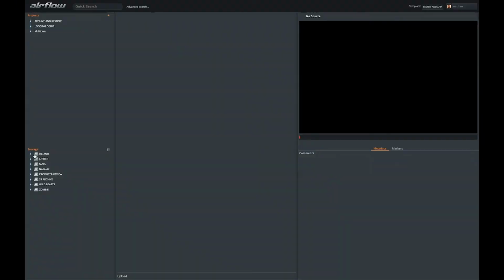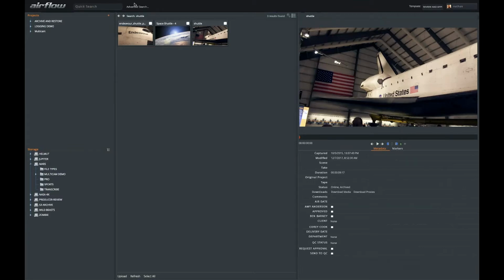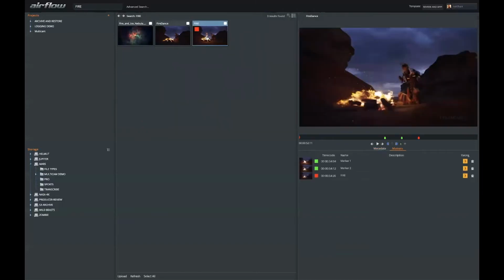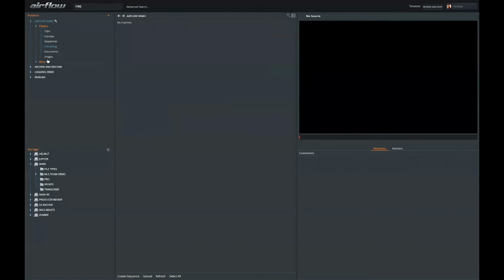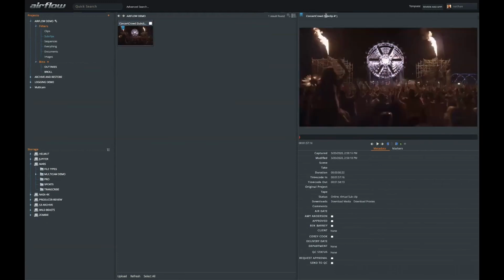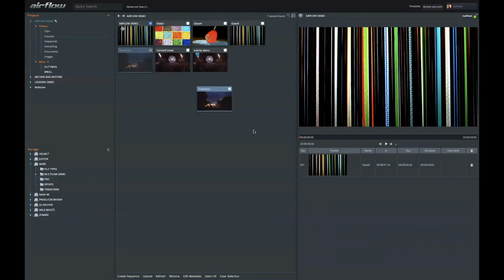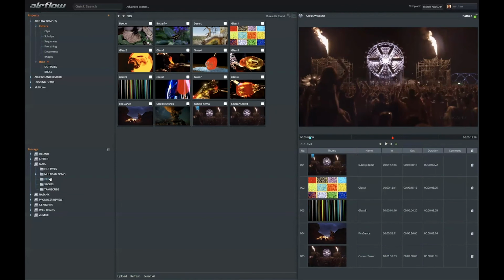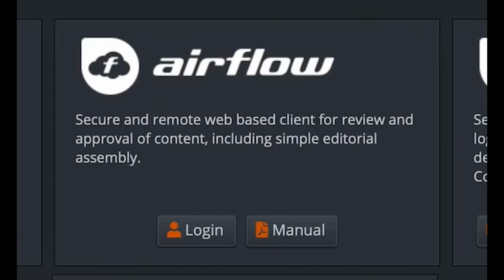Airflow - T2 Computing & EditShare (2/5)